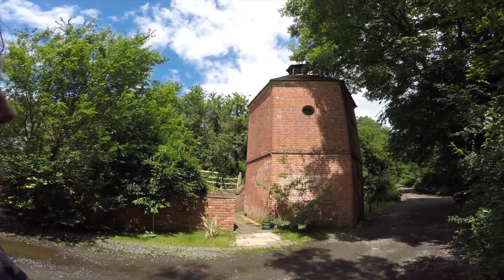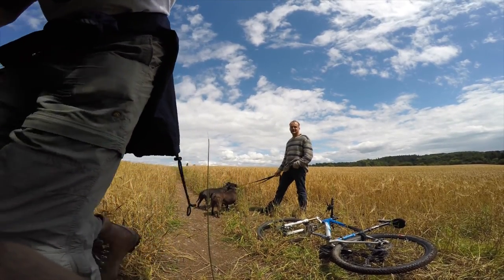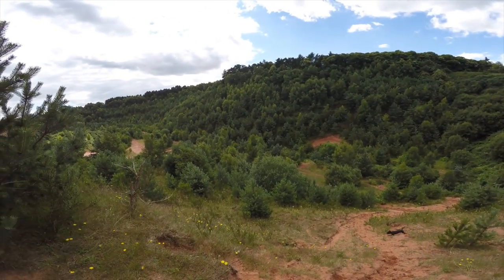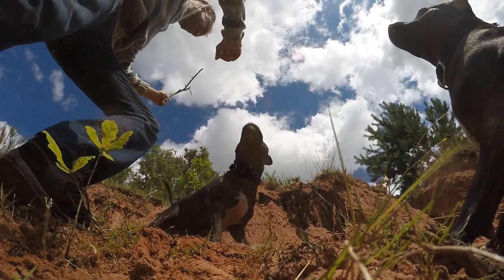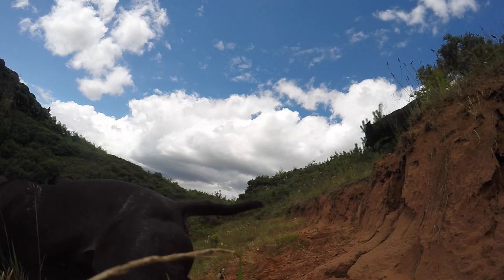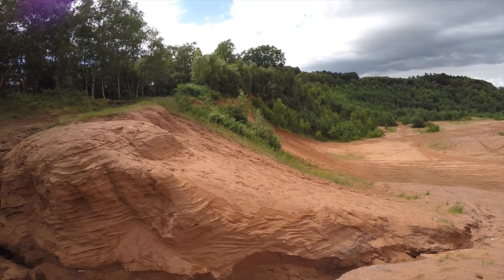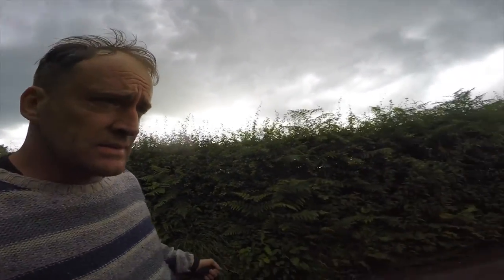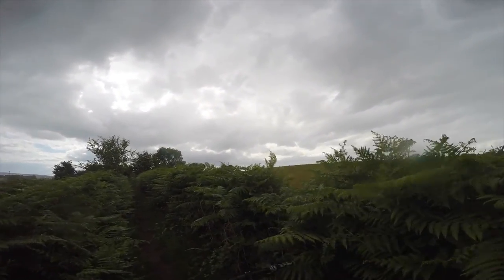Homeless Guy Gibbett Wood Kinver English Summer Vlog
A visit to see Chris the homeless guy to offer help ( I decided not to film him ) onto the sand quarry to play in the sand , then over to gibbett wood and back home , how gibbett wood gained the name and the infamous story of Bill Howe n-jøŷ